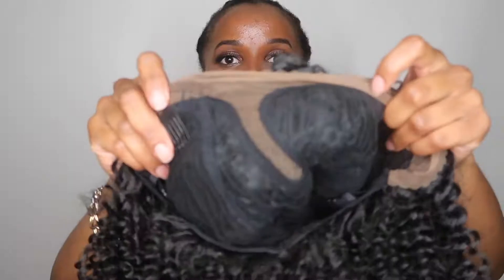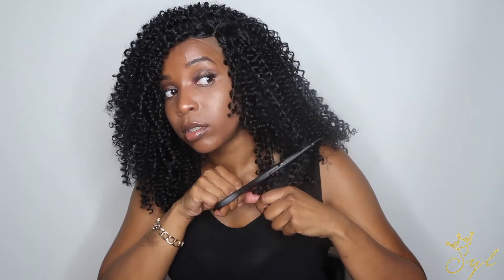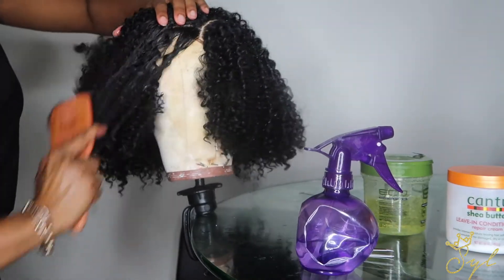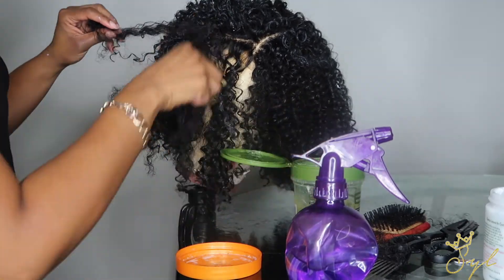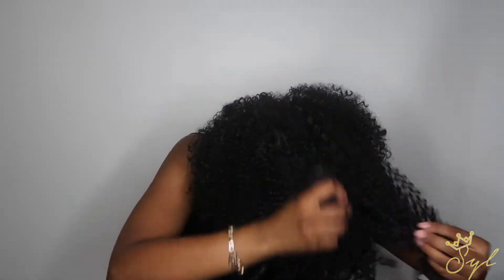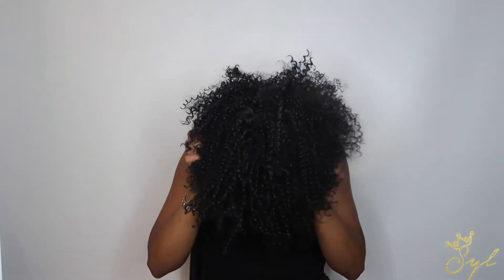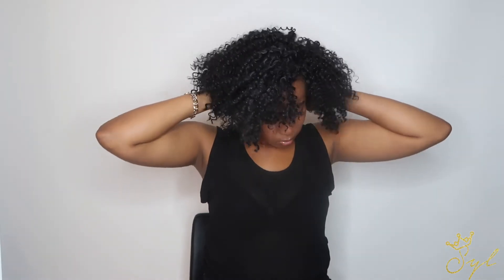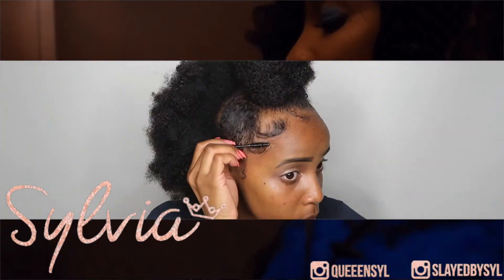AMAZON WIG FAIL? || QUEEN SYL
Wig Specs 💇🏾‍♀️
Name- HANNE Lace Front Wig
Texture- Afro Kinky Curly
Parting- L Part (right side)
Color- #1
Length- Not Sure
Combs- Yes
Adjustable Straps- Yes
Knots Bleached- No
Hairline Plucked- No
Song: Savour -DQZ Beats